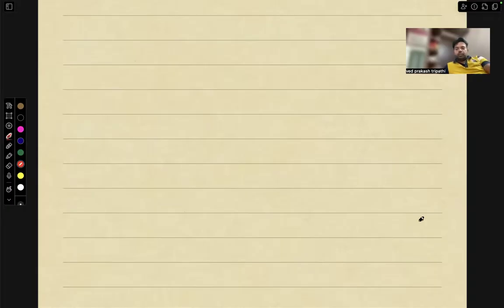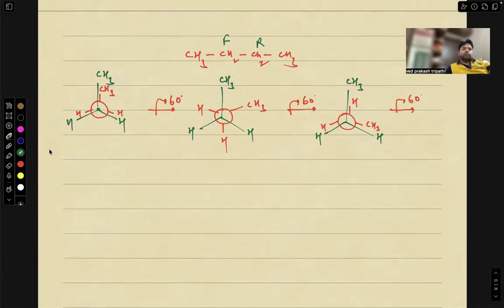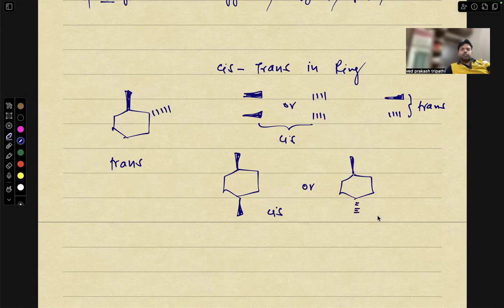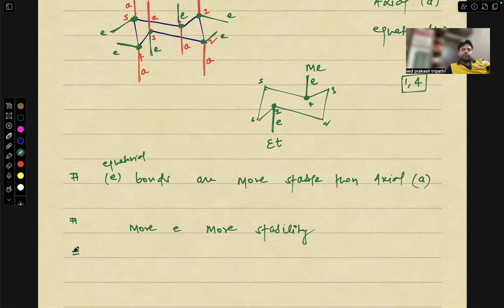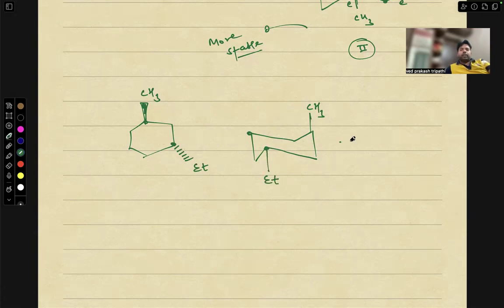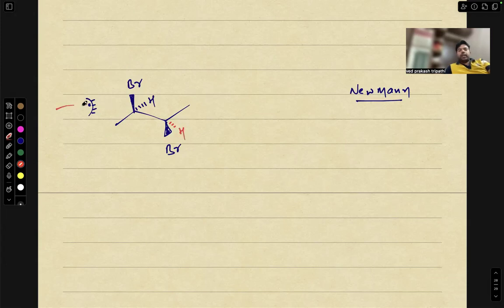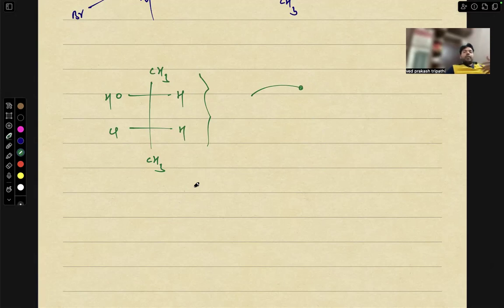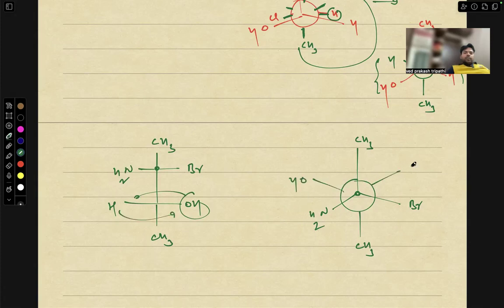STEREOCHEMISTRY LEC-5 (DAT)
Hey everyone in this video, I explained cis and trans in ring form, chair form of cyclohexane,most stable chair form, conformers of n-butane and ethane, conversion of newmann to Fischer